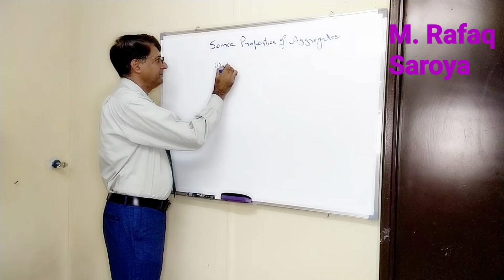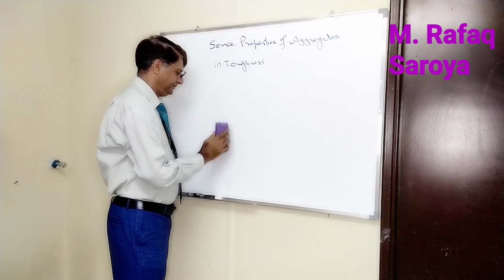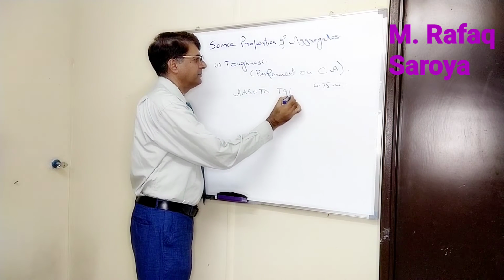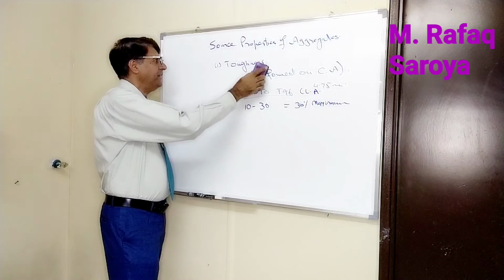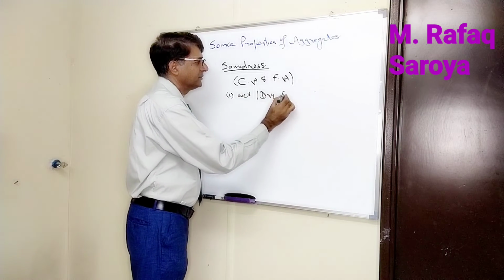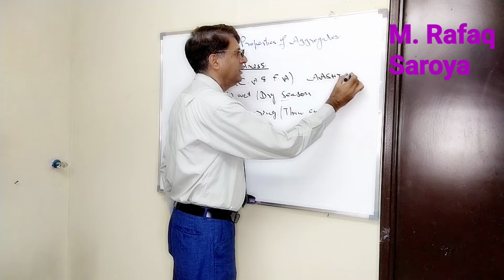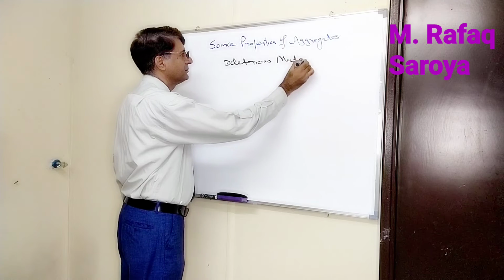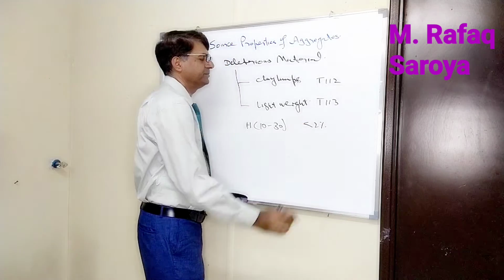Lecture 6 Source Properties of Aggregate for Superpave Mix Design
In this video just introduction has been provided about the source properly and the rest required to comply for the acceptance of aggregate for the development of Superpave mix design